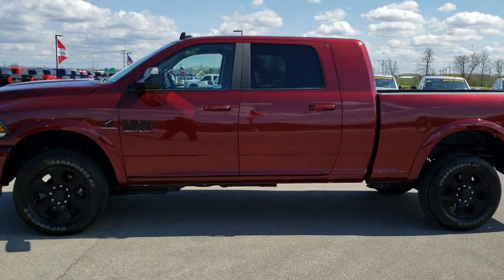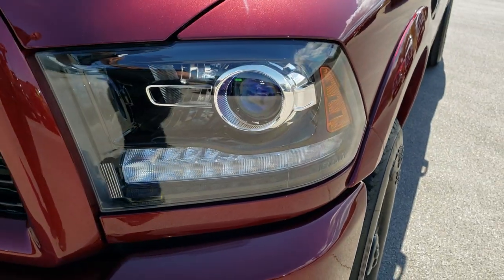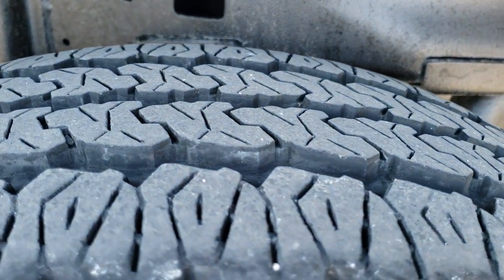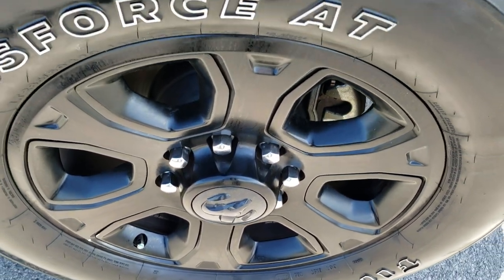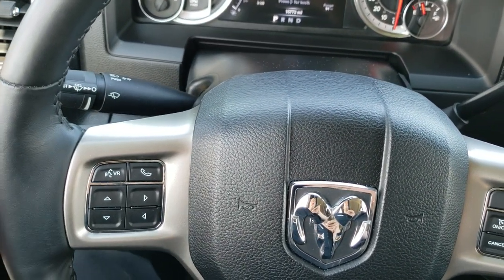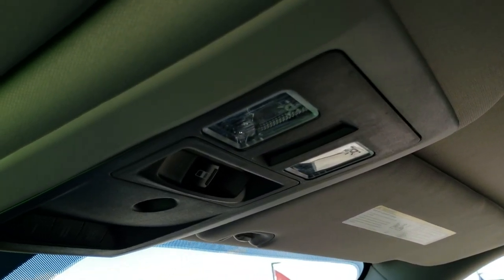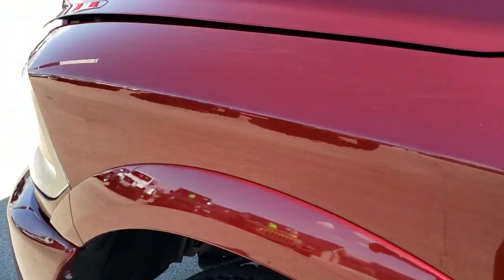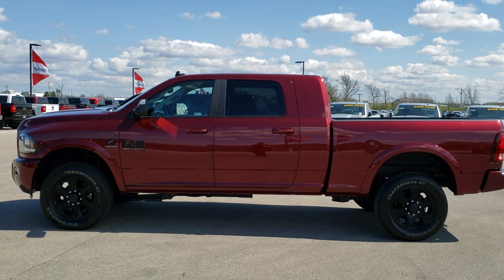2017 RAM 2500 MEGACAB MEGA-CAB CUMMINS LARAMIE SPORT DELMONICO RED 10072 SOLD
Today we did a walk around review of this 2017 Ram 2500 Megacab Laramie Sport Truck for sale.

STOCK: 10072
PRICE: $49,994
MILES: 15,746
MAKE: RAM
MODEL: 2500
VIN: 3C6UR5NL8HG749506
LOCATION: FOND DU LAC OSHKOSH WISCONSIN, 54937 TRUCKS ON 41

1 OWNER! CLEAN TITLE HISTORY! 6.7 Liter Cummins Diesel, Mega Cab Full Four Door Crew Cab Megacab, Short Box 6 1/2 Foot Shortbox, Laramie Package, Sport Package, 6 Speed Automatic Transmission with Optional Manual Tap Shift, Turn Dial 4x4 Four Wheel Drive 4WD, Reverse Backup Camera Rearview Camera, Non Smoker, Dual Power Air Conditioned Ventilated and Heated Seats, Black Ebony Leather Seats, Bucket Seats, Memory Driver's Seat, 2nd Row Heated Seats, Full Towing Package with Receiver Trailer Hitch, Wiring and Transmission Cooler Tow Package, Factory Brake Controller, Factory Exhaust Brake, Fold Out Tow Mirrors, Heat Power Mirrors, Power Fold in Power Mirrors with Built-in Directional Signals, Electronic Stability Control Traction Control ESC, Firestone Transforce AT LT285/60 R20 Tires, 20 Inch Rims Premium Wheels, Painted Alloy Rims Premium Wheels, Four Wheel Disc Brakes, Spray-in Bedliner, Bedrail Covers, Fog Lights, LED Running Lights, Projector Lamp Headlights, Sonar with Front and Rear Bumper Sensors, Locking Tailgate, Fender Flares, AM / FM Radio Tuner, Sirius/XM Satellite Radio Capabilities Sirius / XM, Uconnect (R) 8.4 AM/FM System 8.4 Inch Touchscreen with AM/FM, 7-Inch Multi-View Display, Alpine Premium Audio Sound System, U Connect Hands Free Bluetooth Hands-Free Phone System Blue Tooth, Auxiliary MP3 Jack Portable Audio Connection, Factory Subwoofer, USB Jack Portable Audio Connection, Enter-N-Go System Keyless Entry System, Keyless Entry with Factory Remote Start, Push Button Start, Power Sliding Rear Window, Adjustable Height Seatbelts, Driver and Passenger Front Air Bags, L.A.T.C.H. Child Safety System, Side Curtain Air Bags SRS Safety Restraint System, Heated Steering Wheel Multi-Function Steering Wheel Controls, Homelink System with Three Programmable Buttons for Garage Doors, Lighting Systems & Security Systems, Compass, Outside Temperature Display and Mileage Display, Dual Multi-Zone Climate Control , Factory Floormats, Woodgrain Dash And Door Trim, Air Conditioning AC, Cruise Control, Power Locks, Power Windows, Tilt Steering Wheel, Automatic Headlights Autolamp, 115V / 150W Auxiliary Power Outlet, 3 Year / 36,000 Mile Remaining Factory Bumper to Bumper Warranty, Whichever comes first, 5 Year / 100,000 Mile Remaining Powertrain Factory Warranty, Whichever Comes First, Delmonico Red Pearlcoat, ONE OWNER! CLEAN AUTOCHECK! Very very clean inside and out! This is one of the sharpest mega-cab shortbox 3/4 ton diesels on our lot! Make your move before this super clean 4wd is gone!

STOCK: 10072
PRICE: $49,994
MILES: 15,746
MAKE: RAM
MODEL: 2500
VIN: 3C6UR5NL8HG749506